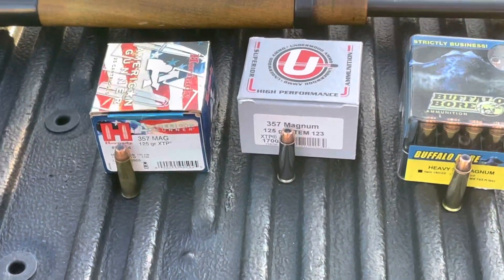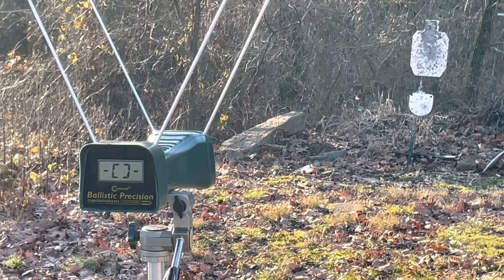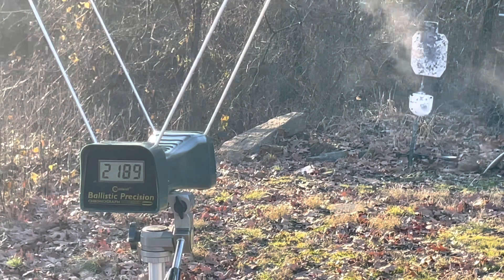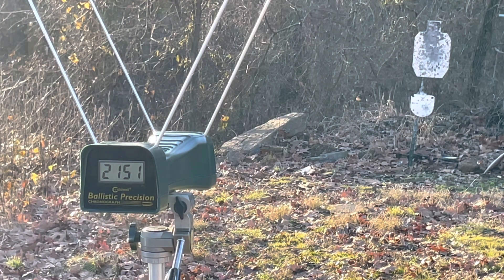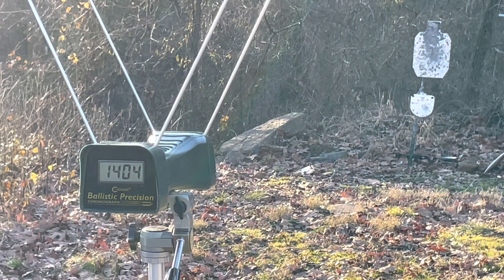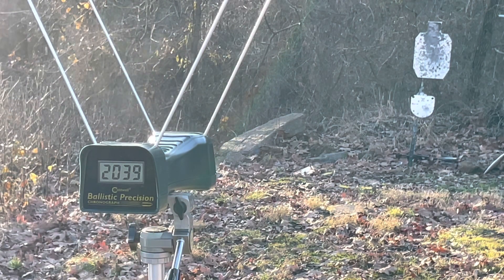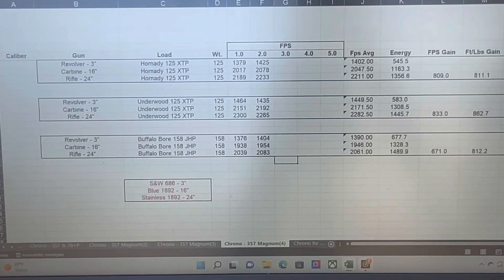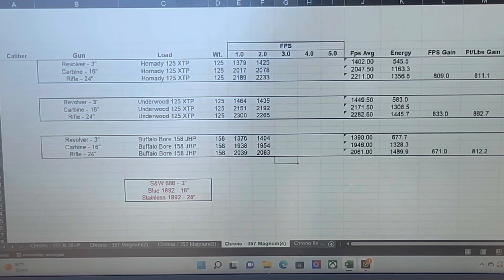Chronograph testing 357 magnum - Hornady, Underwood, and Buffalo Bore ammunition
Chronograph testing to see the difference in velocity of .357 magnum factory loads from a 3” revolver, a 16” carbine, and a 24” rifle.